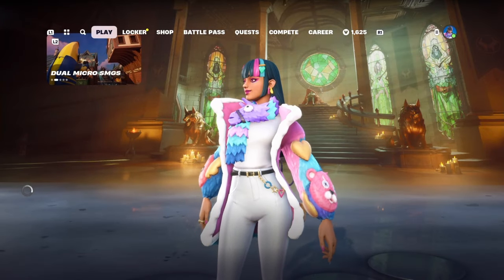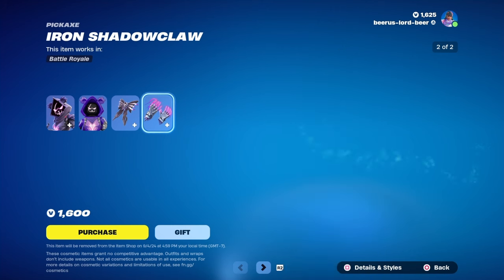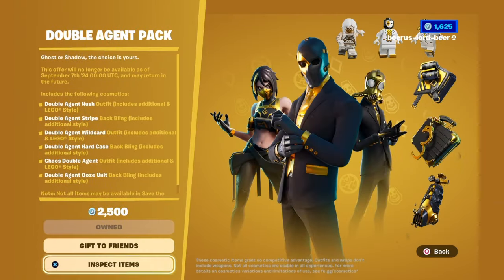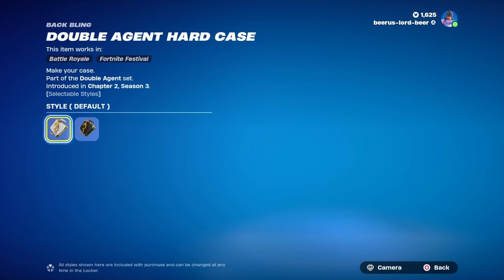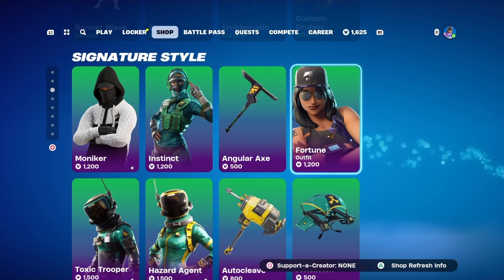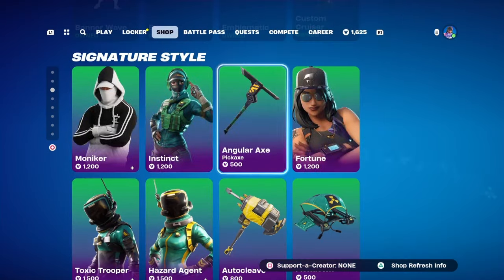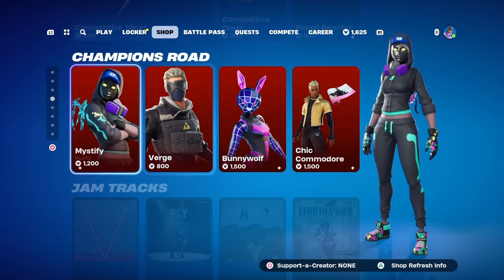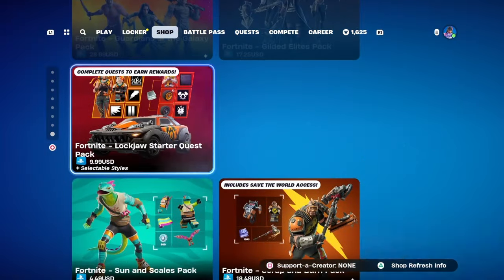😲 This is a very nice item shop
This item  shop is pretty dope a lot of good stuff in here let me know which one is your favorite